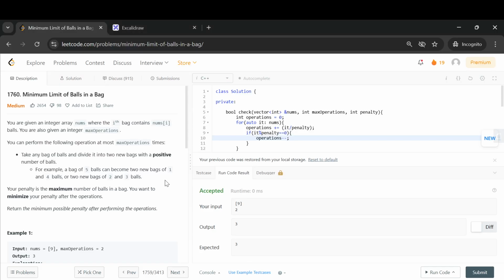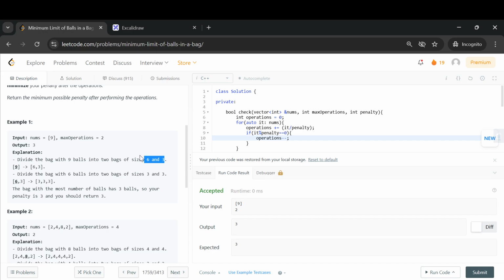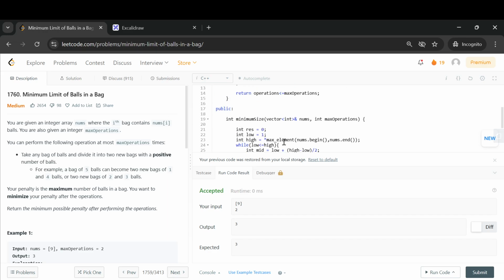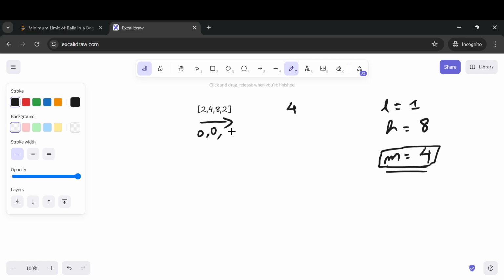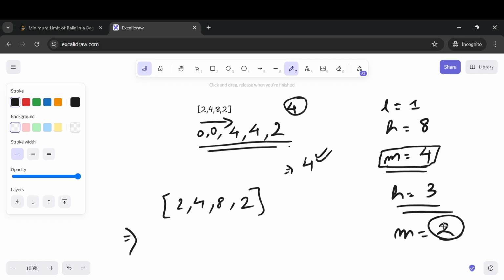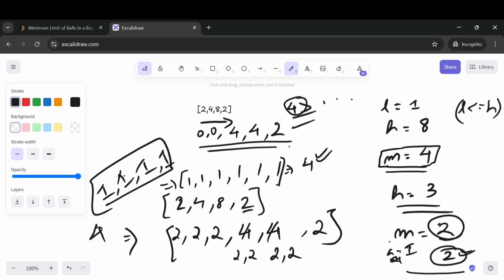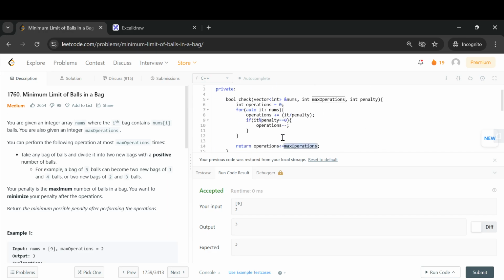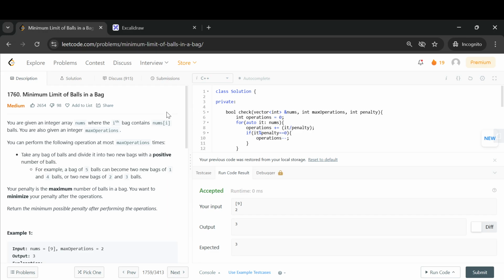Minimum Limit of Balls in a Bag | Simple Binary Search | Leetcode 1760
Problem name : Minimum Limit of Balls in a Bag